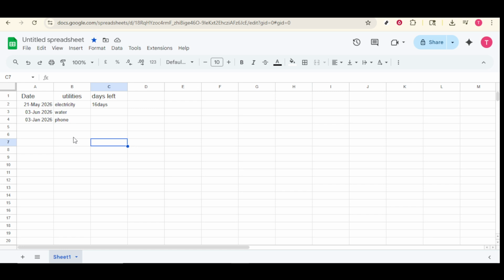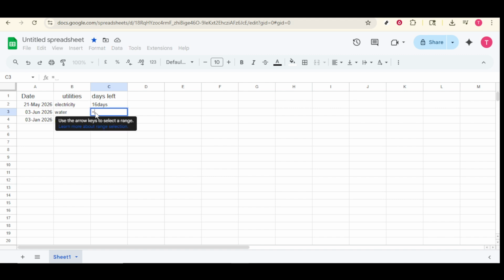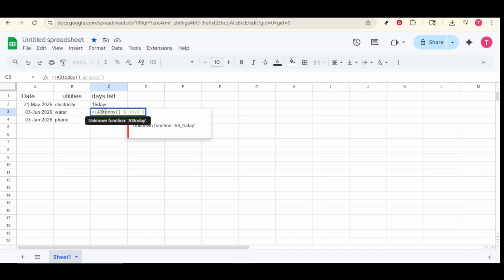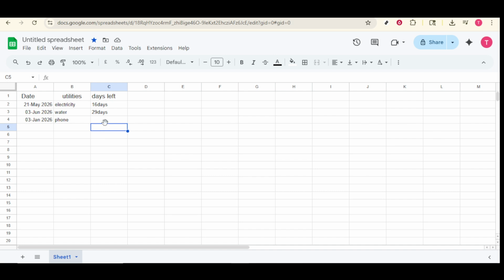How To Add A Countdown Timer In Google Sheets